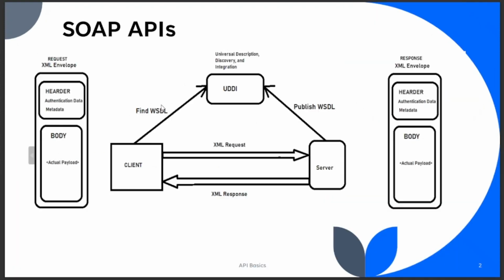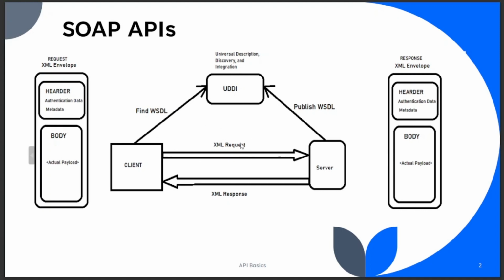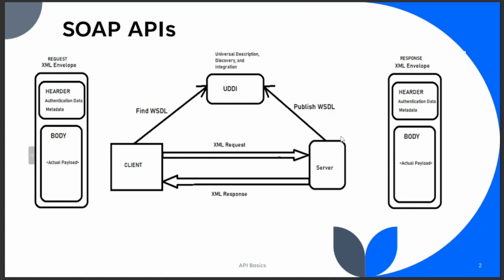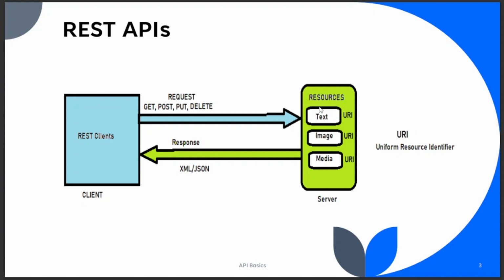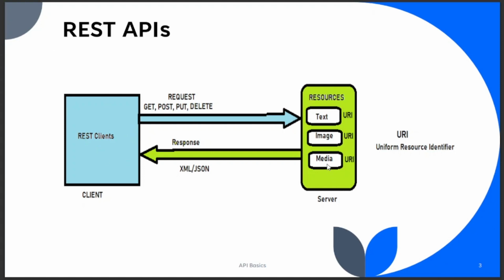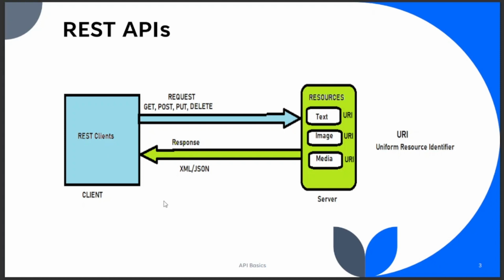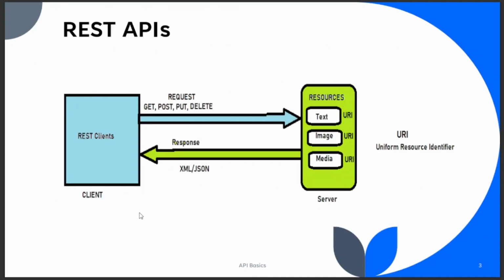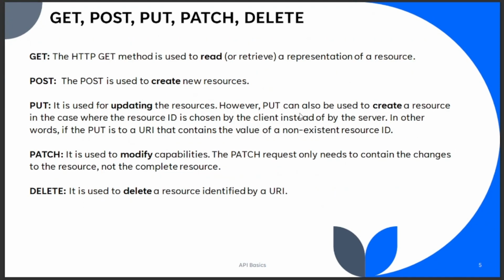Understanding REST and SOAP APIs: A Comprehensive Guide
In this detailed tutorial, we delve into the concepts and architectures of both SOAP and RESTful APIs, providing you with a solid foundation for understanding their differences and use cases.

TimeStamps
0:00 Introduction
0:15 All about SOAP API
2:06 All about REST API
3:11 Key Features of REST
5:22 HTTP Methods -GET, POST, PUT, PATCH, and DELETE
6:34 SOAP vs. REST: A high-level comparison

Leave your questions and comments below, and I'll be happy to engage in a discussion with you.